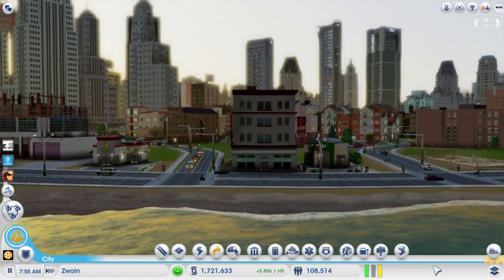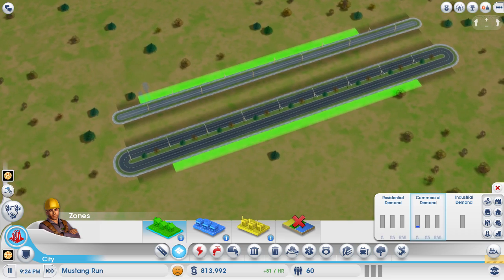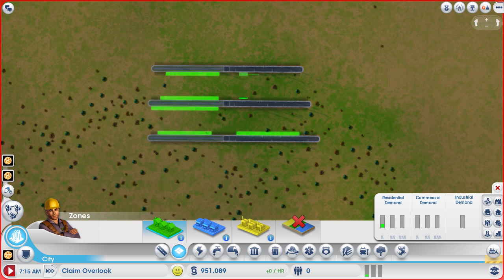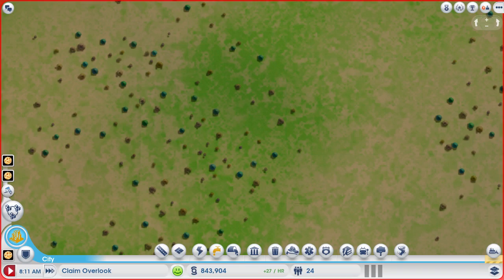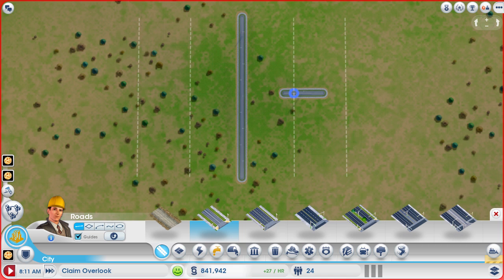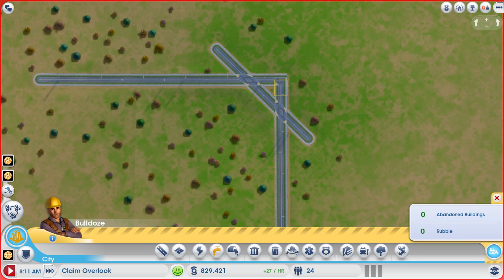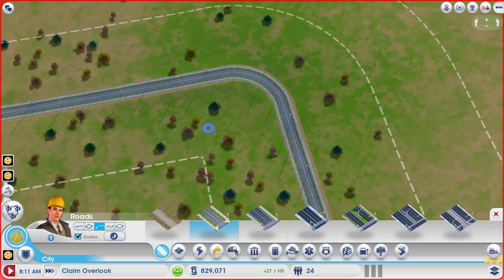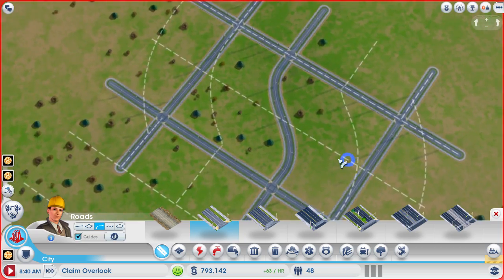Advanced Road Laying - Part 1 (SimCity 5)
In this video I cover some advanced techniques on laying roads in SimCity:
0:26 Road and Building sizes
1:13 Street Guidelines
1:41 Avenue Guidelines
2:21 Circles
3:18 Arcs
4:33 Transitions